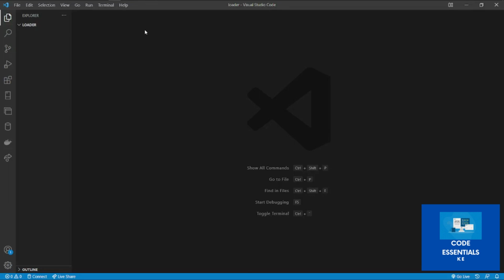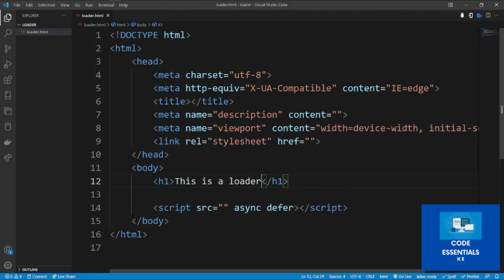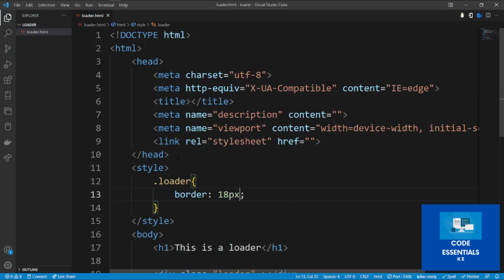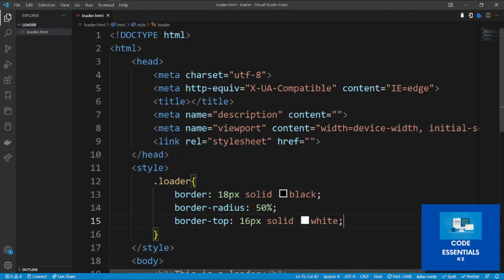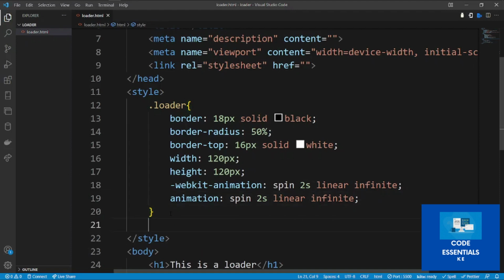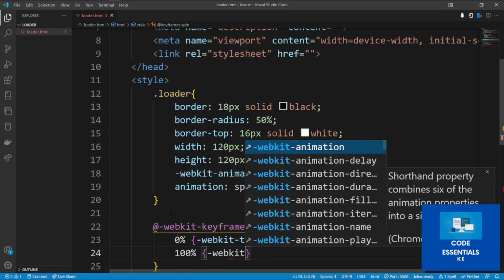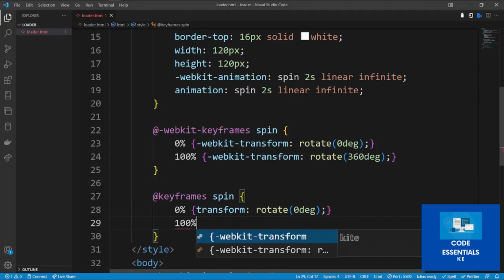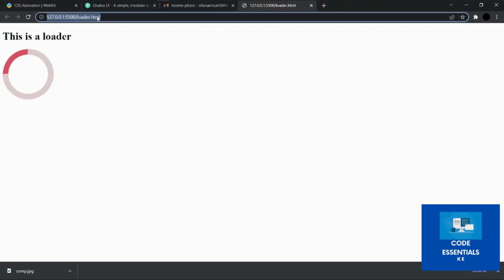How To Create a LOADER using HTML and CSS Animations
This short tutorial I have demonstrated how to create a loader using HTML and CSS Animations.